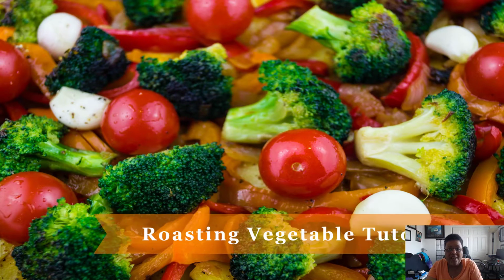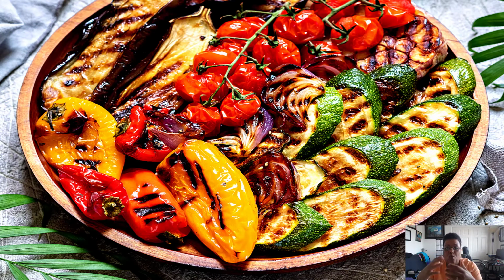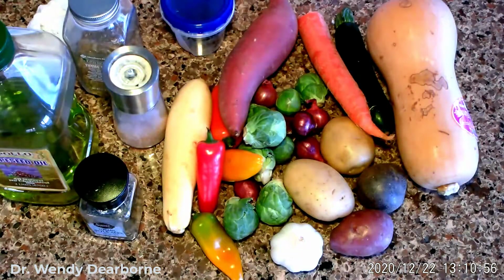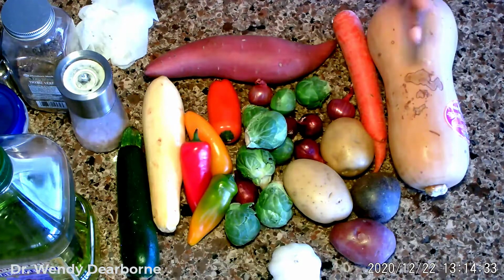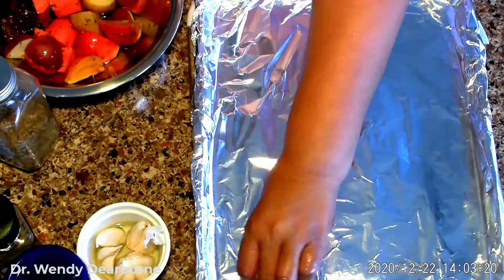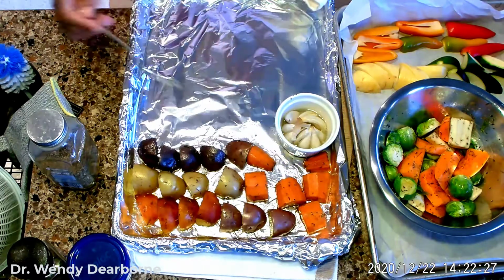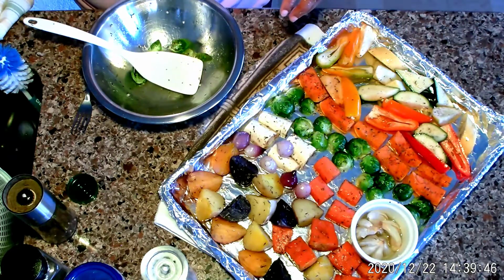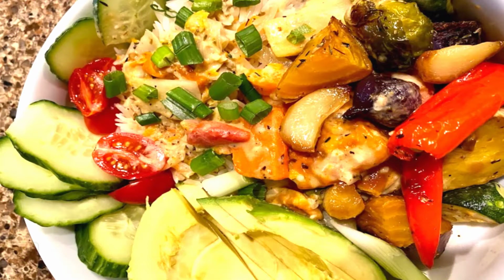Roasting Vegetable Tutorial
There is an art to roasting the perfect vegetable.  In this tutorial we'll discuss  3 basic requirements to achieve the perfect roasted vegetables.